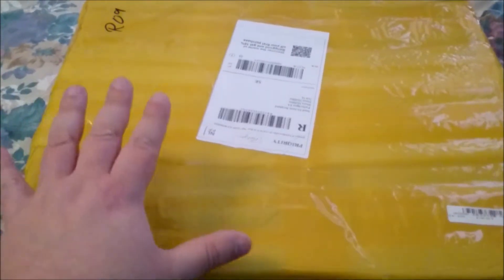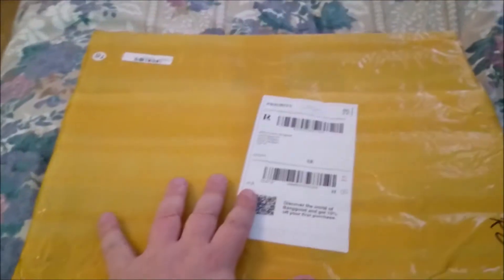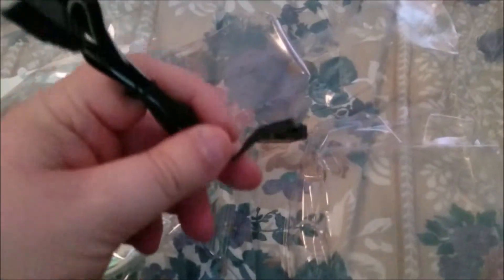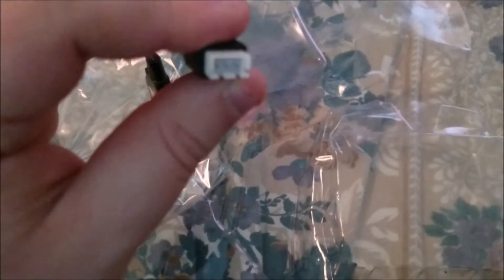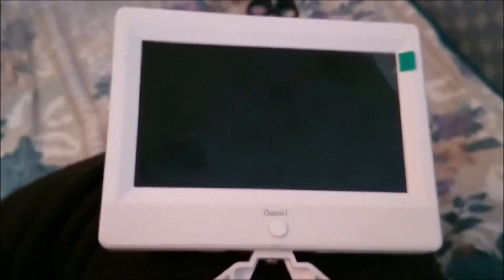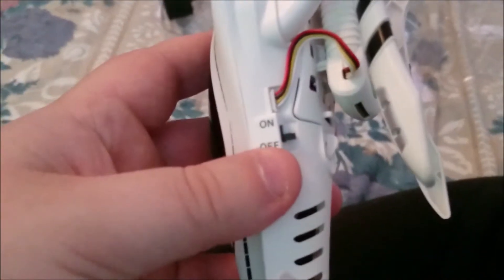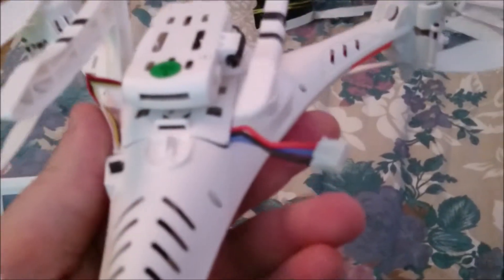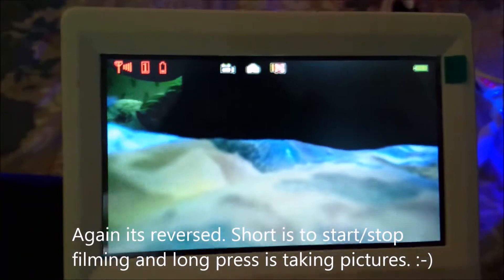Unboxing: Cheerson CX33S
A little unboxing video with the hexacopter Cheerson with Altitude Hold and FPV capability